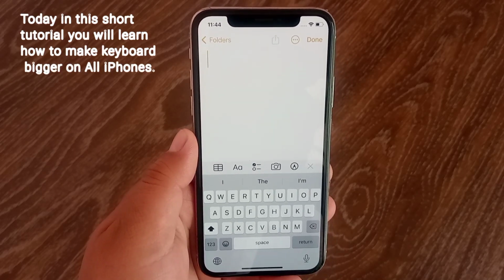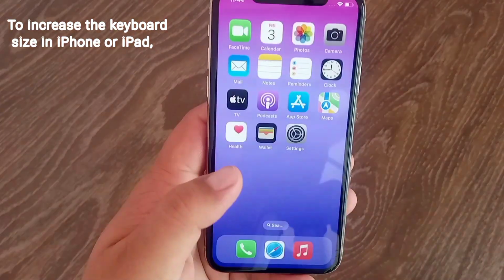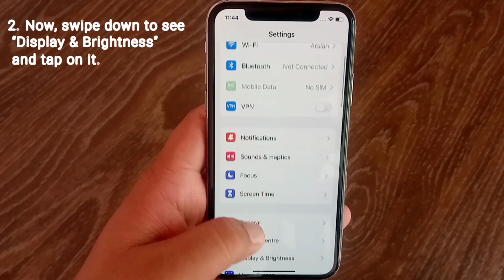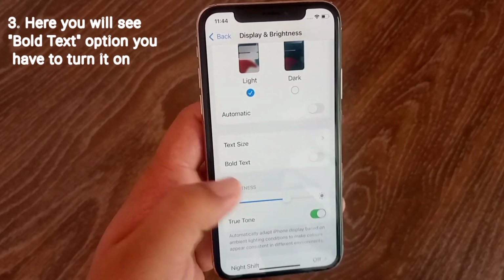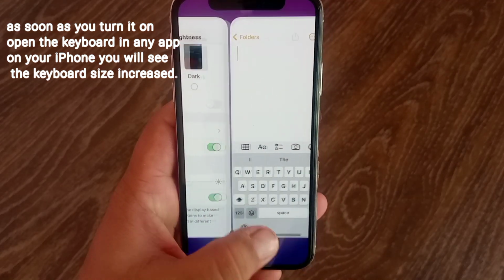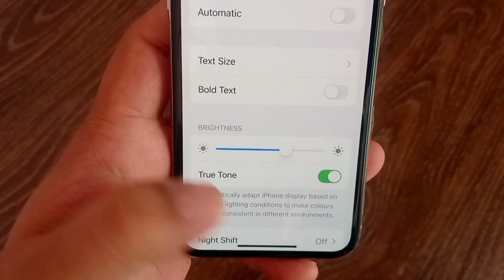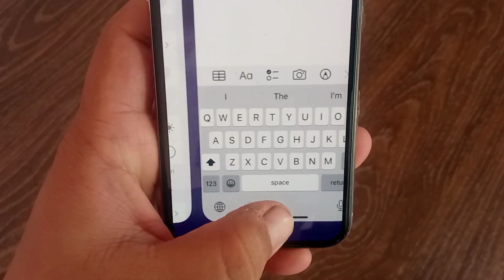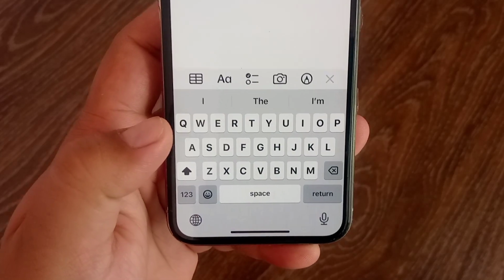How to Make Keyboard on iPhone Bigger | How to increase Keyboard Size on iPhone in iOS 16